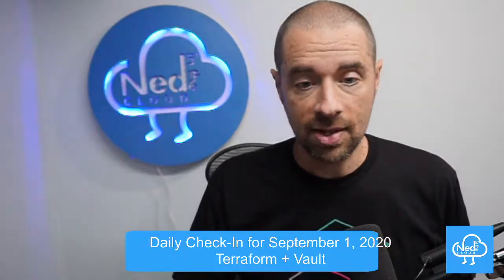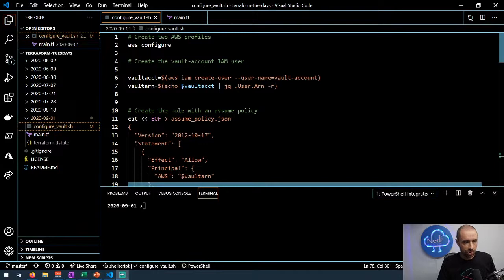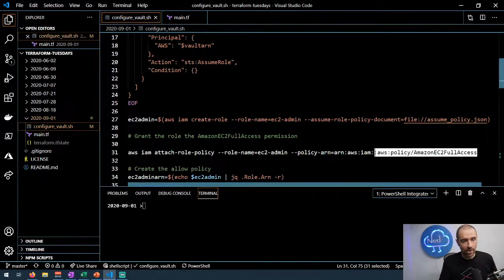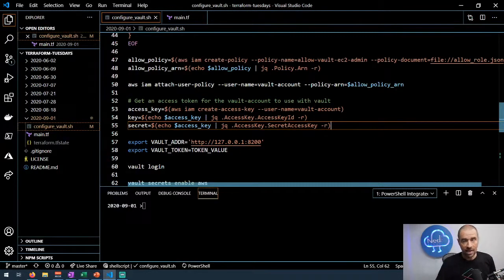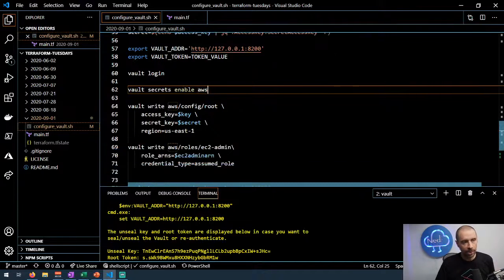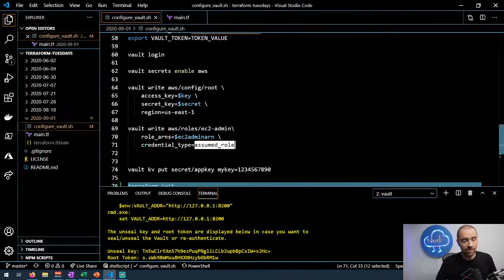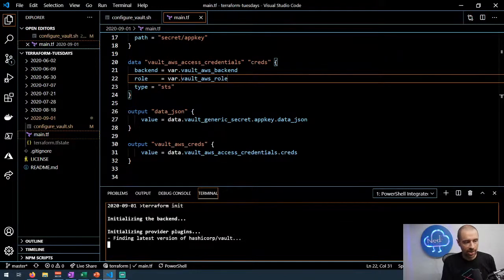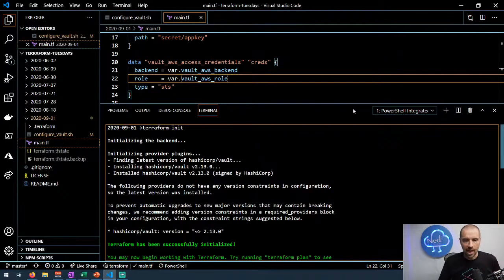Terraform + Vault - Daily Check-In for September 1, 2020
How can Terraform and Vault work together?
 - Terraform can configure Vault
 - Terraform can get secrets from Vault
 - Terraform can get dynamic credentials from Vault